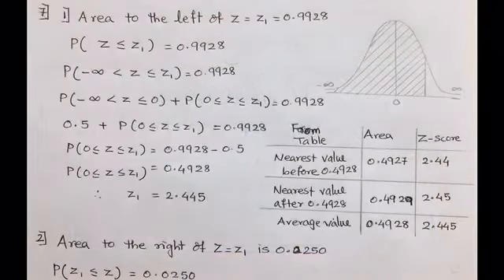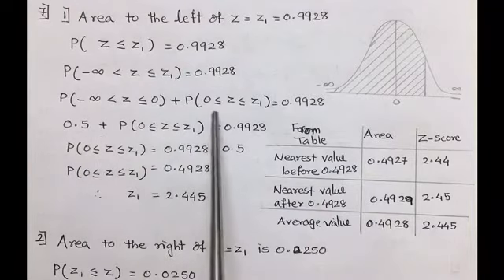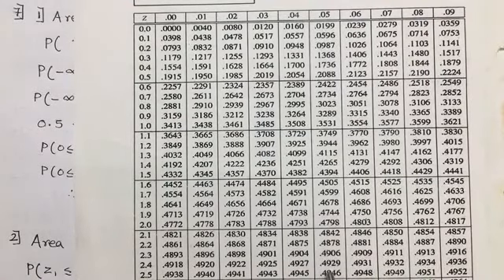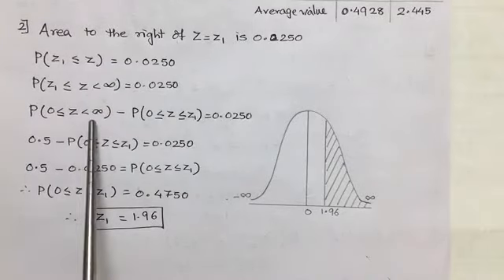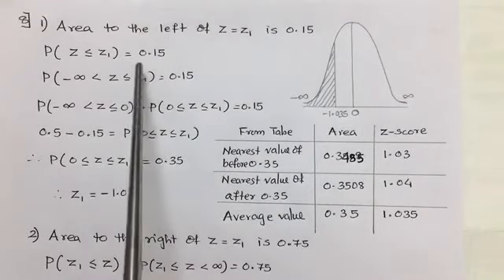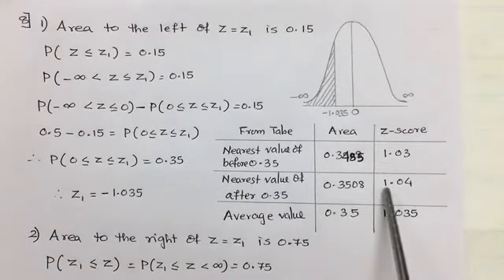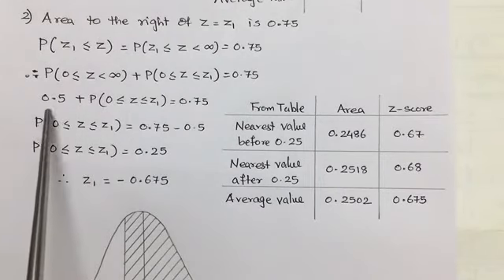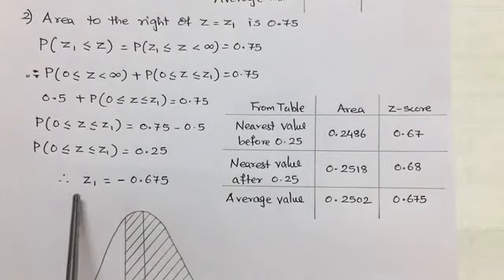Class:12COM Statistics (GHSEB) Ch.3 (Part-2) Exercise :3 Section:D Examples 7-8